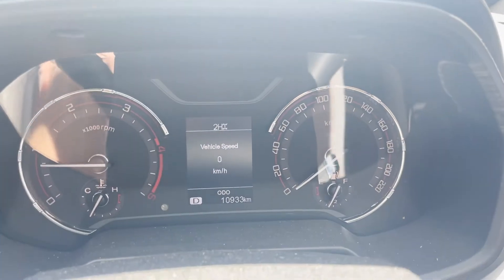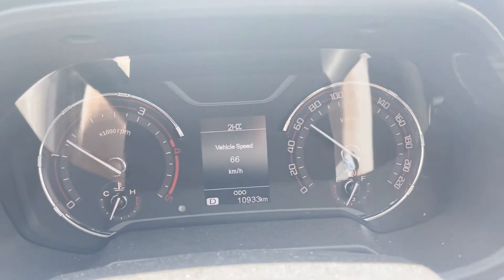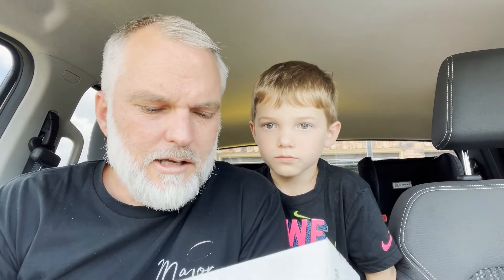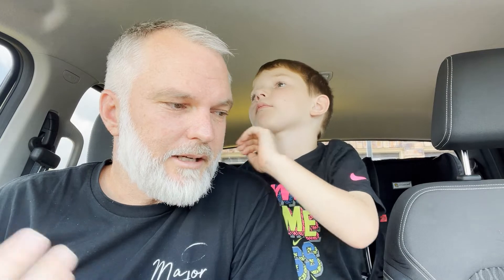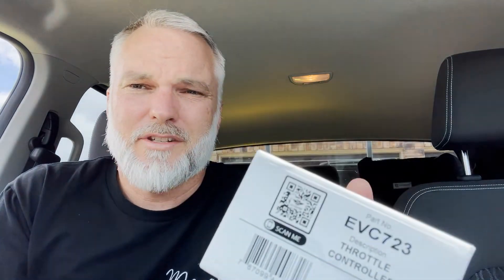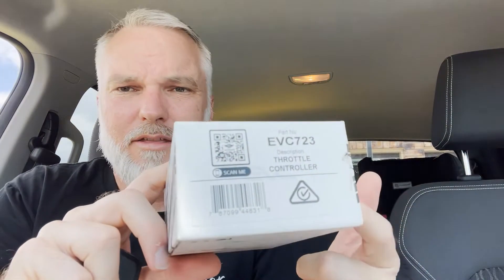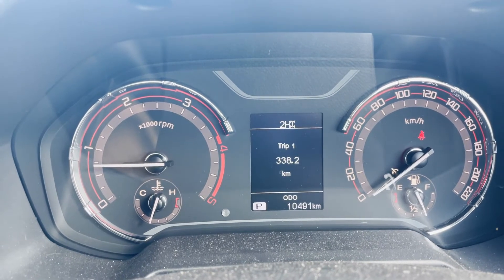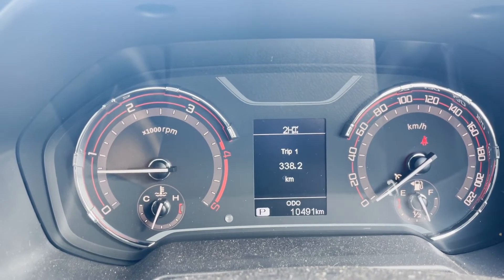LDV T60 Car Review Australia 2020 | My opinion with an I DRIVE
LDV T60 Car Review Australia 2020 | My opinion after 1,000kms